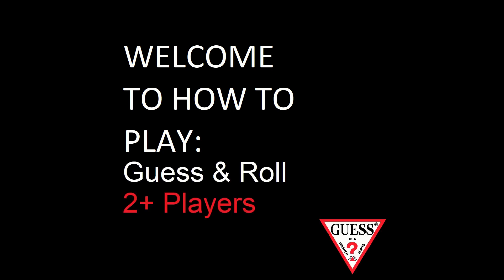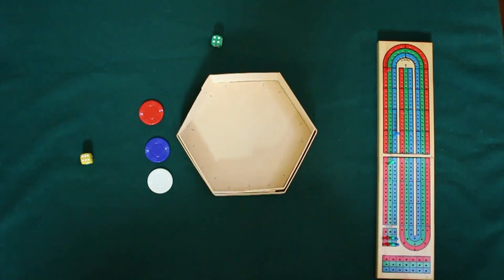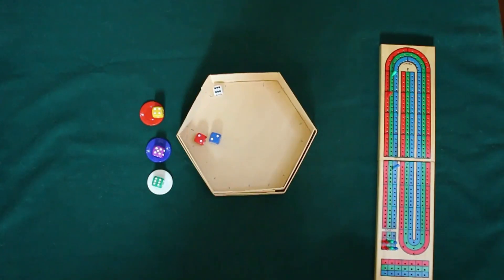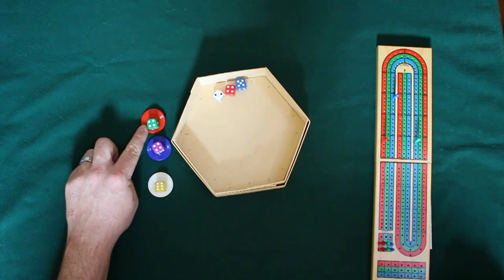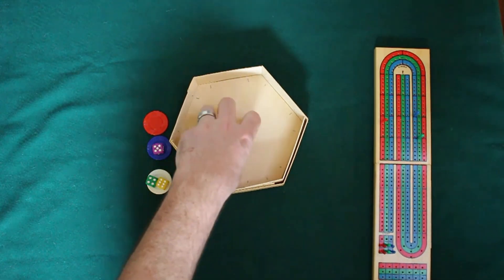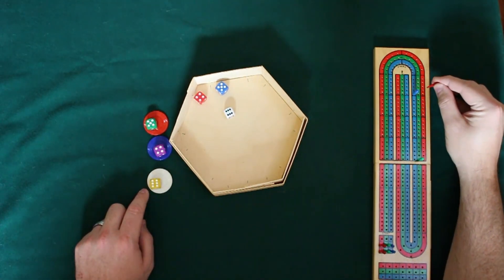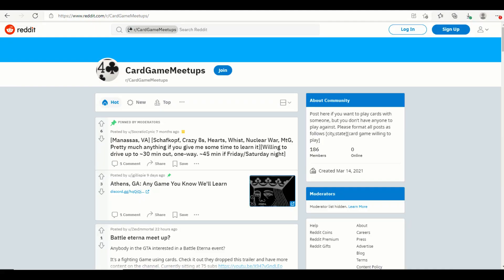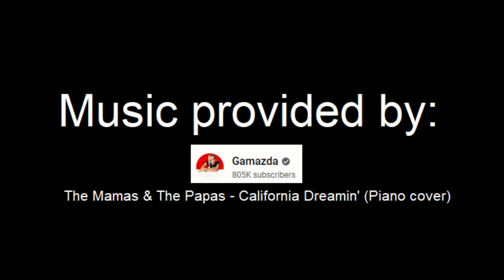How to play Guess And Roll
A simple point scoring guessing dice game.